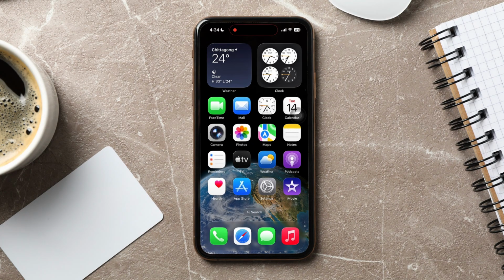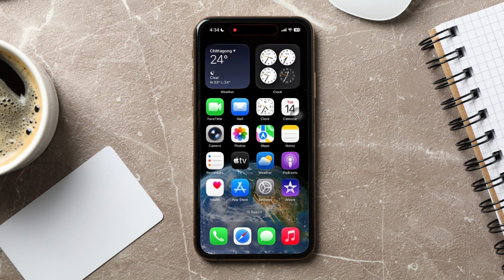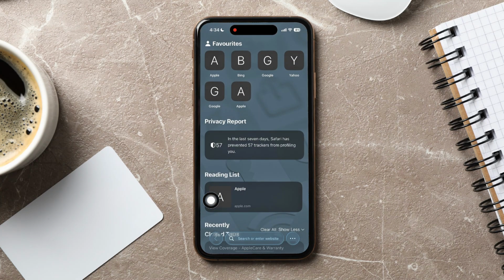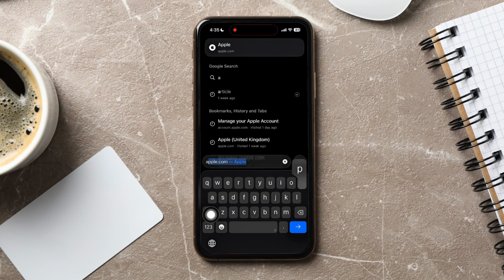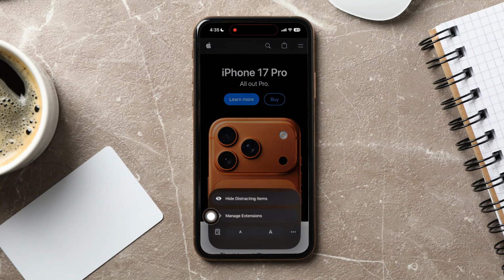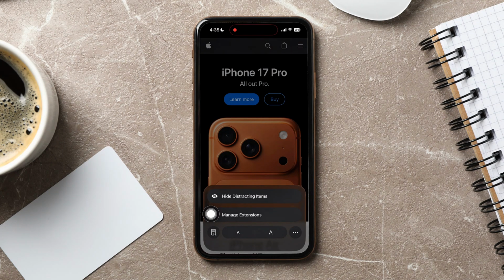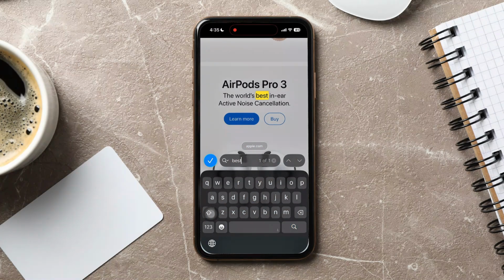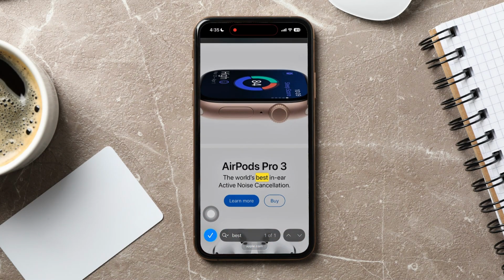How To Find Text On Internet Browser On iPhone 2026 (Step-By-Step Tutorial)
Here's how to quickly find specific text on any webpage using your iPhone's built-in Safari browser and other popular mobile browsers. I'll demonstrate the simple search function that most iPhone users don't know exists, allowing you to locate words, phrases, or information instantly without scrolling through entire pages. We'll cover the step-by-step process of accessing the "Find on Page" feature in Safari, how to navigate between multiple search results, and tips for making your searches more effective. I'll also show you how this same technique works in Chrome, Firefox, and other browsers on your iPhone. You'll discover keyboard shortcuts, case-sensitive search options, and how to highlight all instances of your search term at once. This time-saving trick is perfect for research, finding specific details in long articles, or locating important information quickly while browsing on your mobile device. By the end of this tutorial, you'll be able to search any webpage like a pro in seconds.